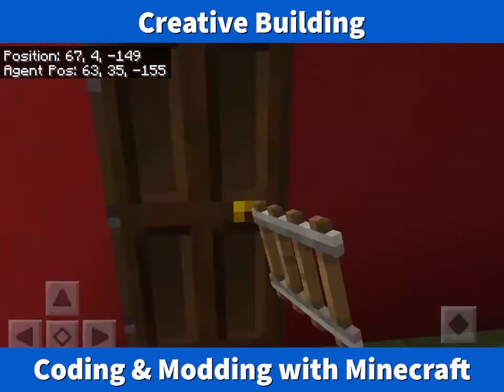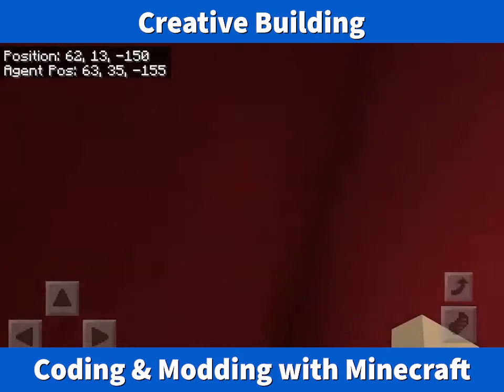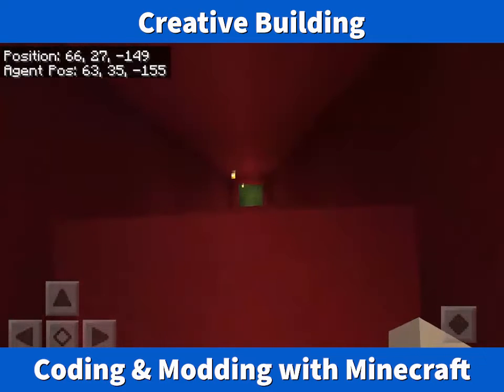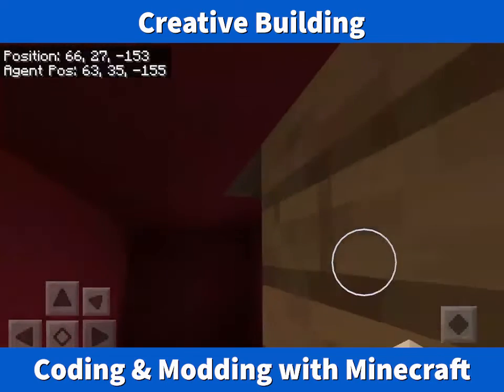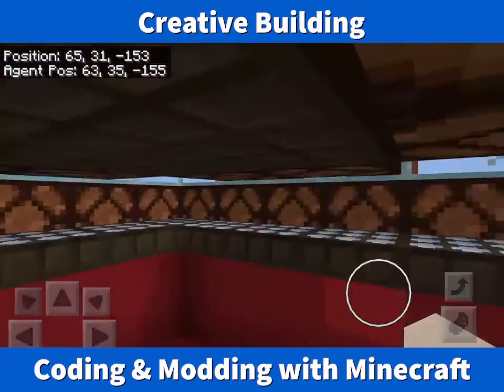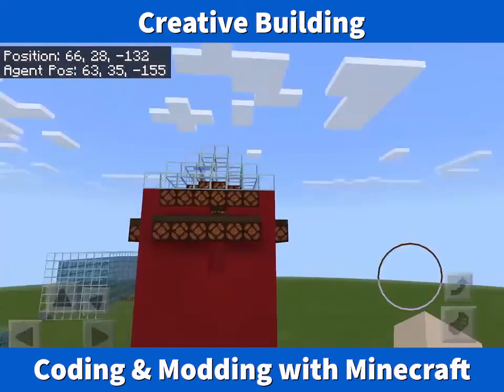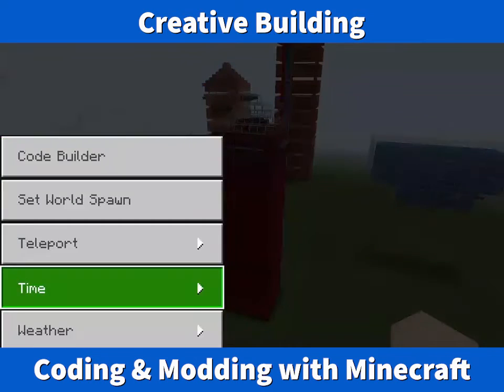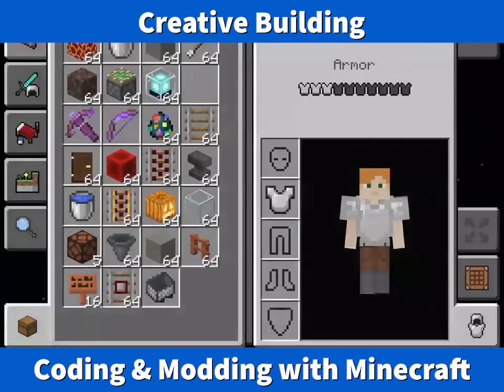Coding & Modding In Minecraft Education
It's so much fun to watch the 3D world of these young learners while they are learning code in Minecraft session.